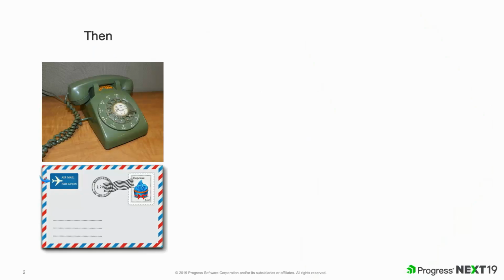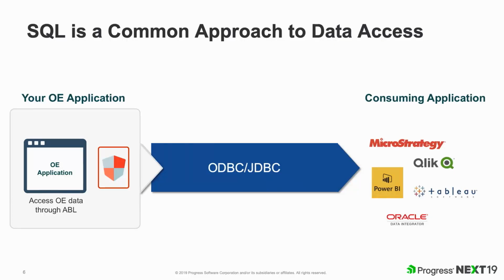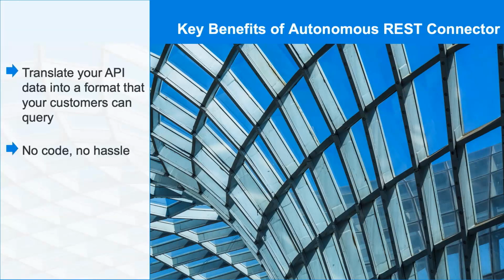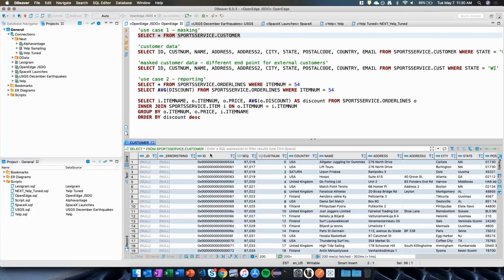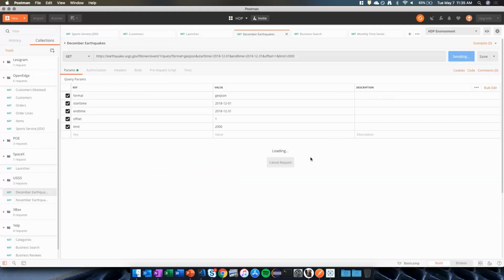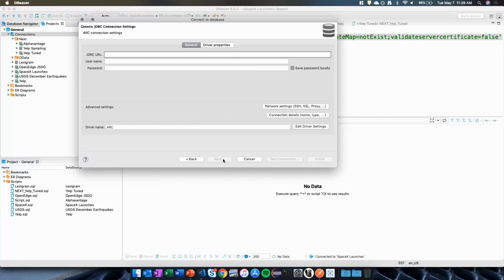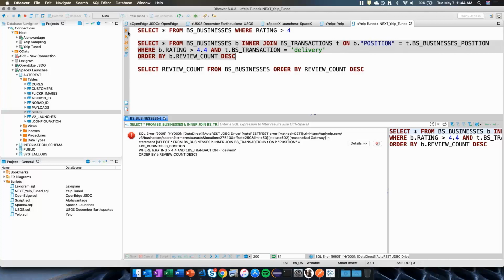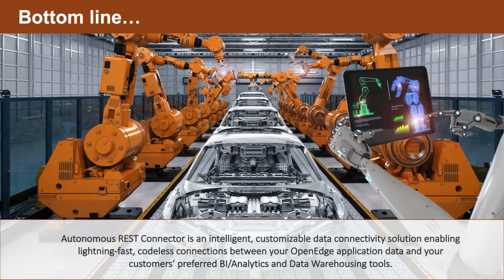Simplify Analytics Data Access from OpenEdge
Your business demands that you provide a wider degree of access to data while still maintaining its security and integrity. However, most ETL and BI tools do not provide out-of-the-box support for Progress OpenEdge. While connecting to the database has worked in the past, it also creates compliance risk, or exposes a complex schema that complicates reporting and analytics efforts. That’s where the Progress DataDirect Autonomous REST Connector comes in. Our new solution enables virtually any BI and analytics tool to access your application data via your APIs. And the best part? It does so with zero coding required! Join us for a live demonstration to see how OpenEdge and the Autonomous REST Connector team up to offer superior data access capabilities.